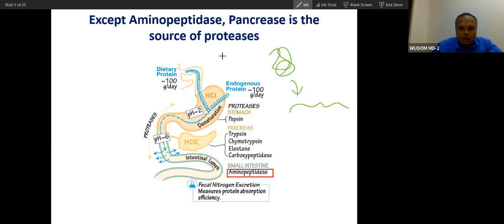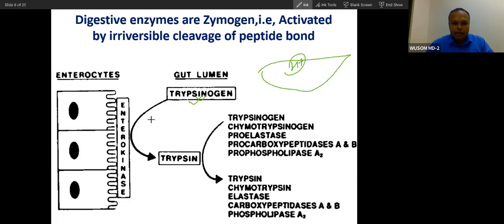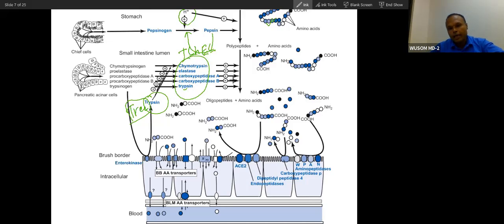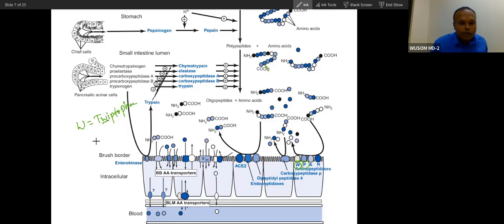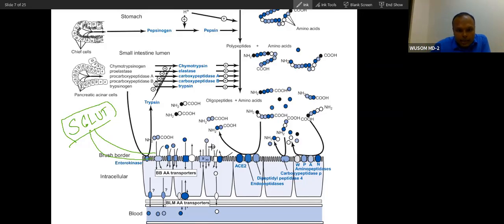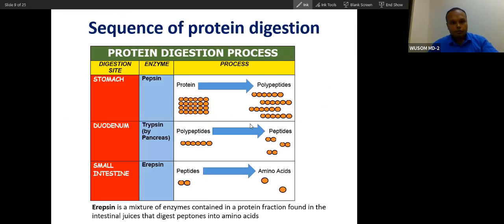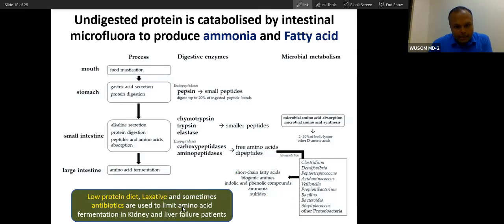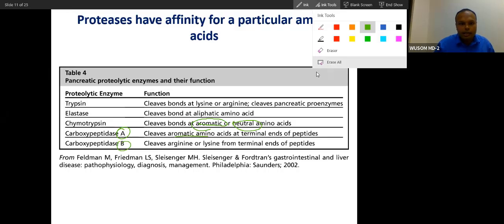Proteases of Digestion USMLE Step 1